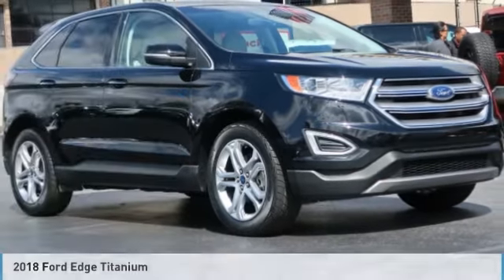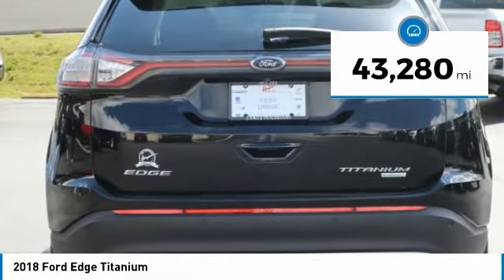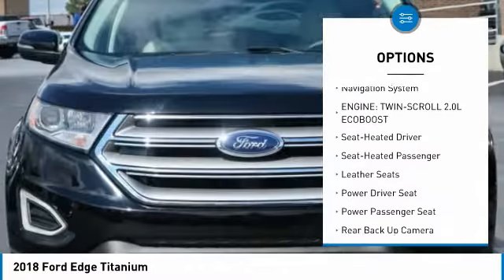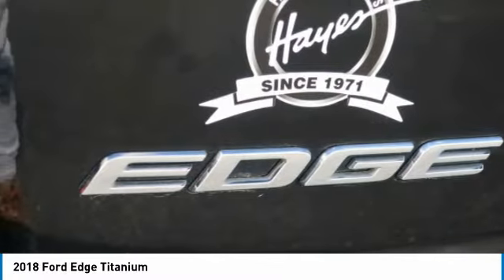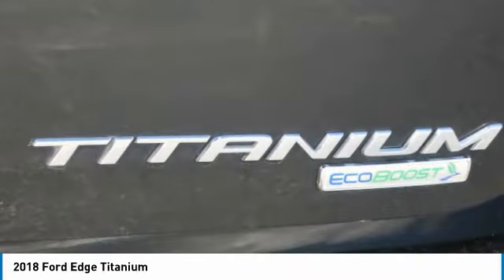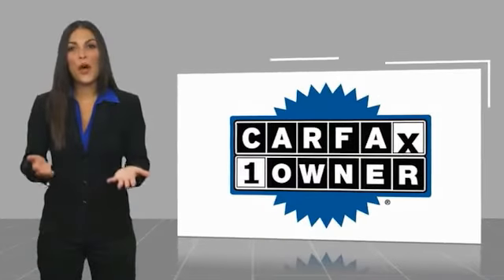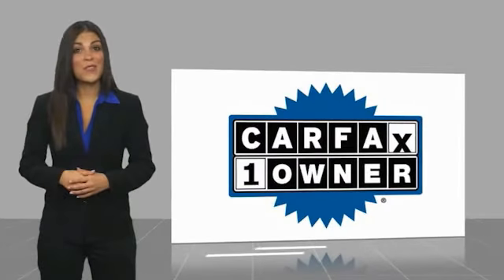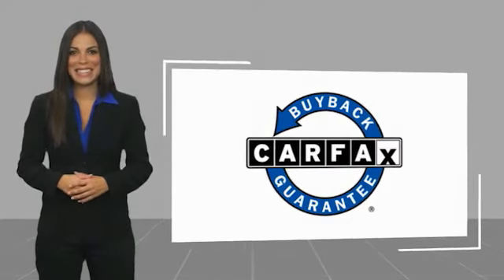2018 Ford Edge Lawrenceville GA V0147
2018 Ford Edge Titanium

110V/150W AC Power Outlet, Brake assist, Electronic Stability Control, Equipment Group 300A, Exterior Parking Camera Rear, One Owner, Power Liftgate, Rear Parking Sensors, Remote Start System, SiriusXM Traffic & Travel Link, Steering wheel mounted audio controls, SYNC 3 Communications & Entertainment System, Technology Package, Voice-Activated Touchscreen Navigation System.brbrCARFAX One-Owner.brbrAwards:br  * 2018 KBB.com 10 Most Awarded Brands   * 2018 KBB.com Brand Image Awards